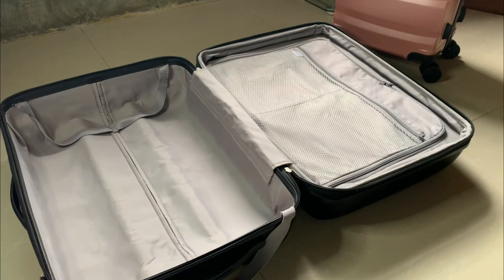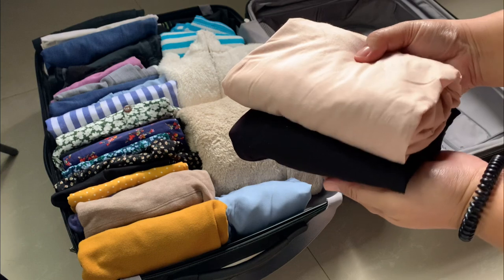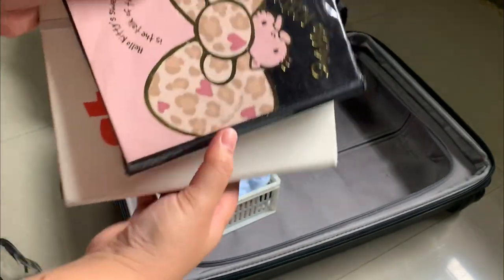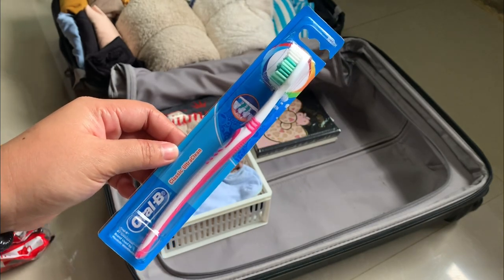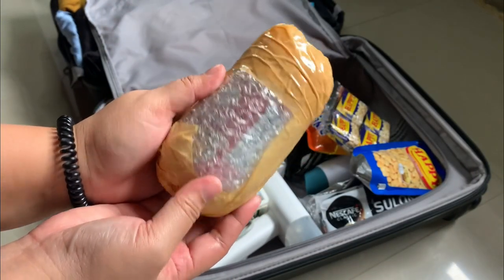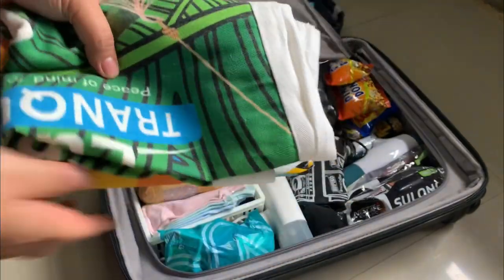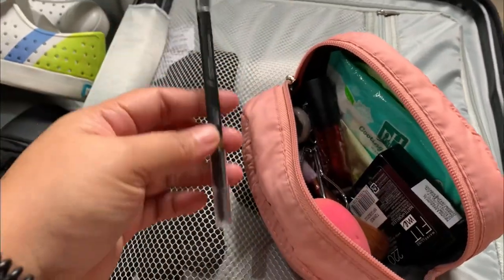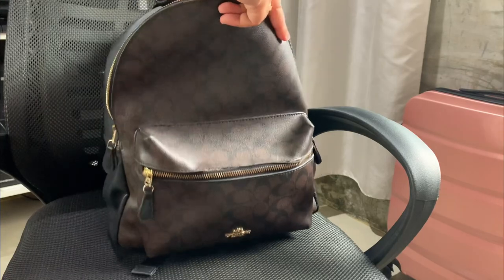Packing for London | Filipina Nurse Bound to UK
Today I’m sharing how I packed for a trip to London as a registered nurse from the Philippines. This gives you quite an idea on what to prepare for your upcoming trip too. I hope you enjoy the video!.